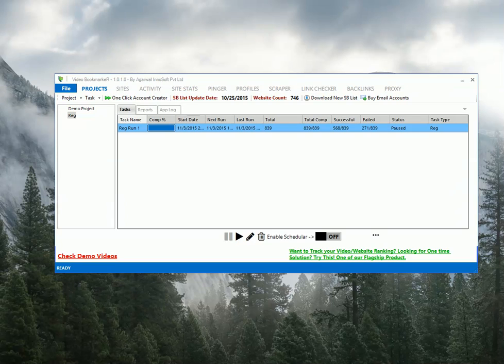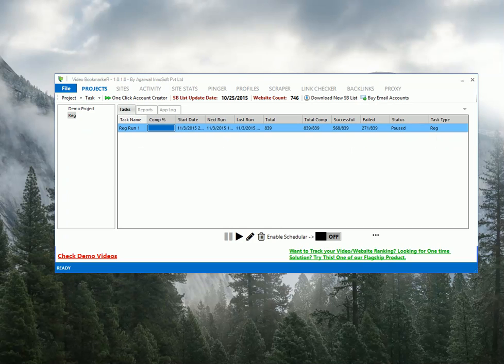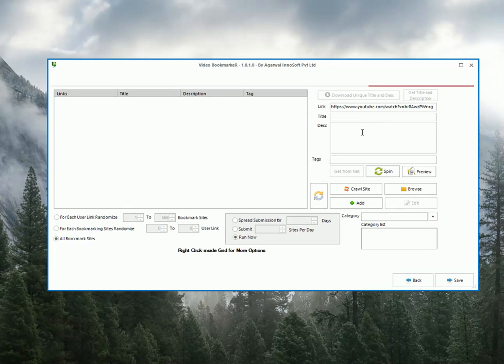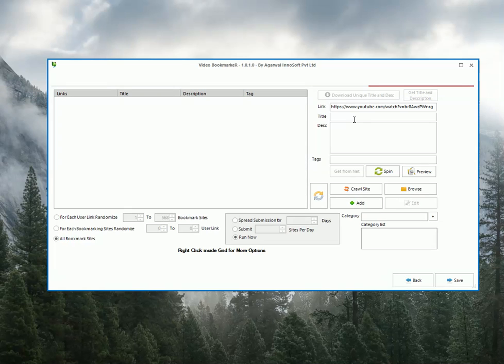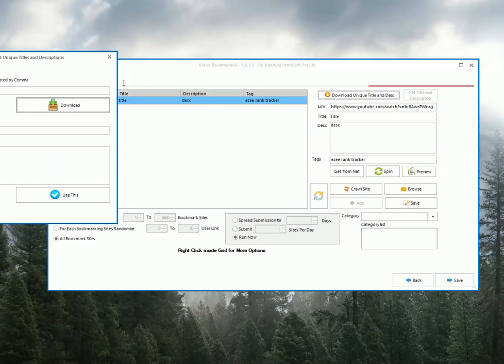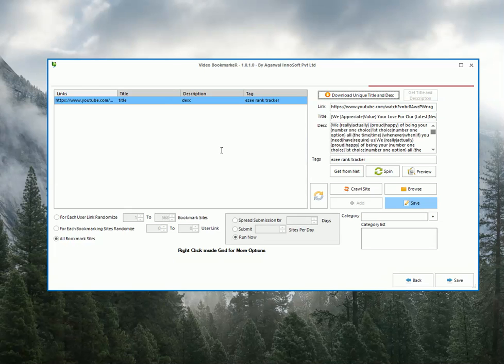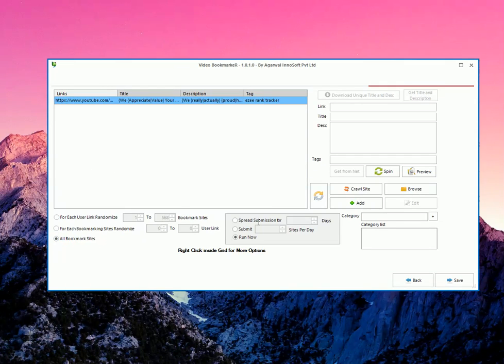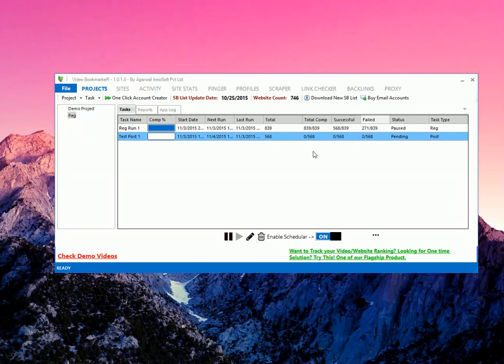Video Bookmarker - Setting Up Posting Task - THE Right WAY!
Video BookmarkeR - Ultimate Bookmarker - In This Video we will show you how to setup a Registration Task Properly to get Higher Success Rates!

If you want to Track your Youtube Video Rankings in Youtube Search Engine or in 188+ Google SE's Please Check our Best Selling Product